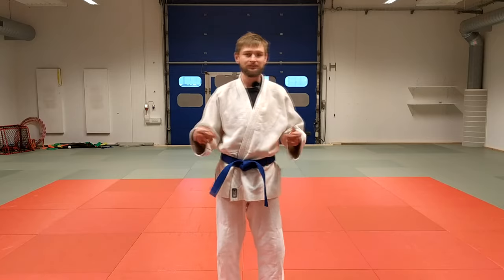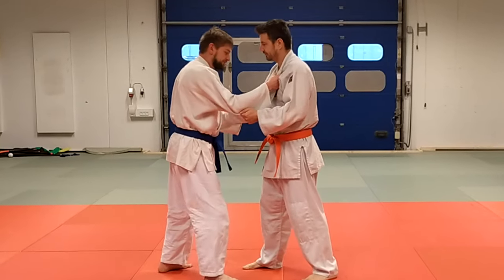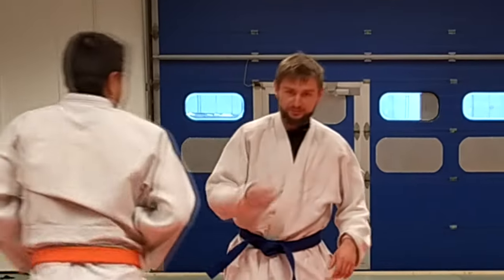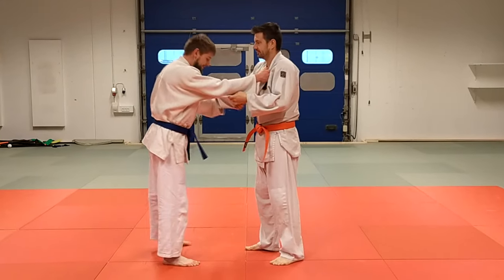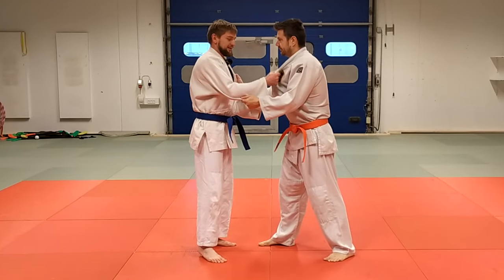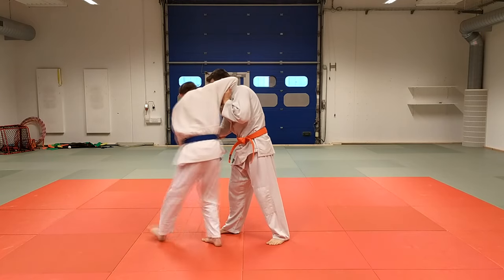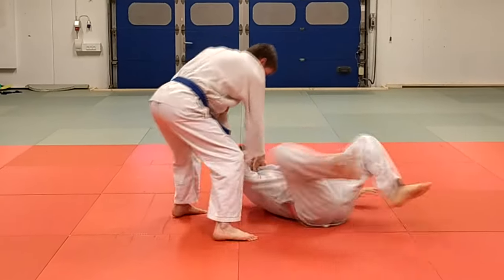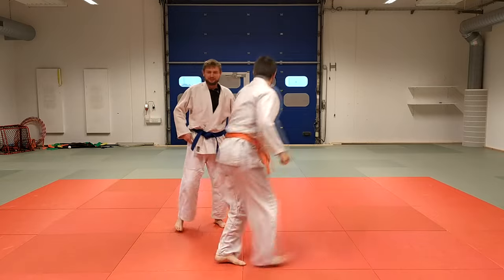2 EASY and effective techniques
2 EASY and effective Damian Specials judo techniques.